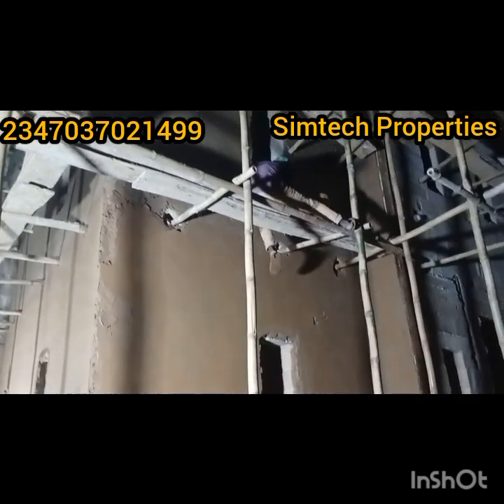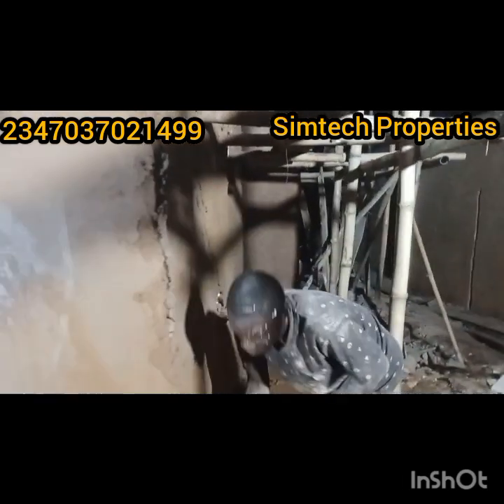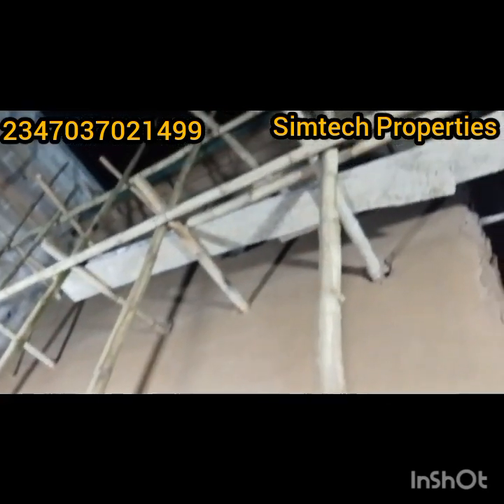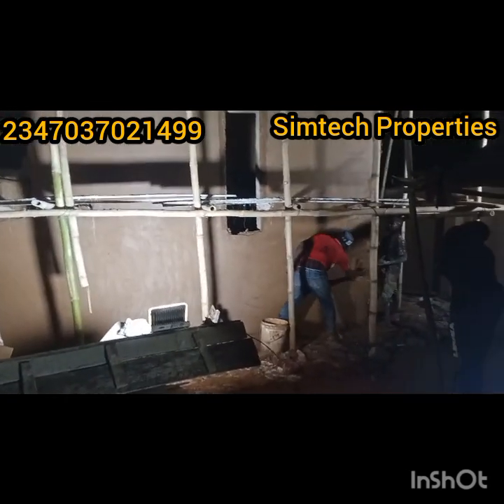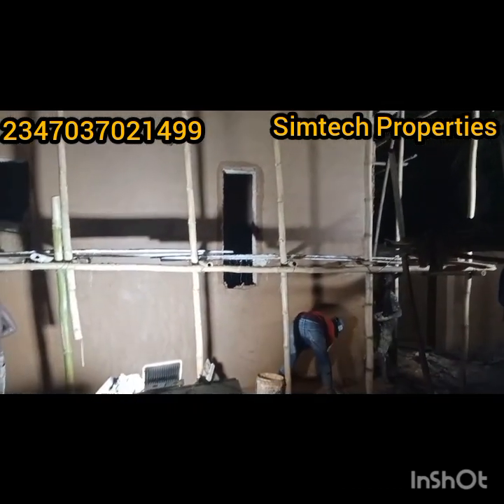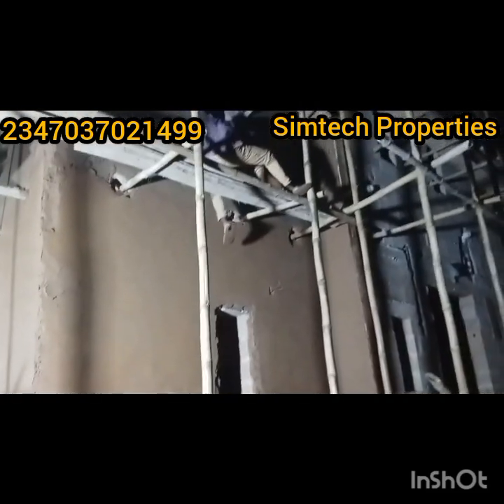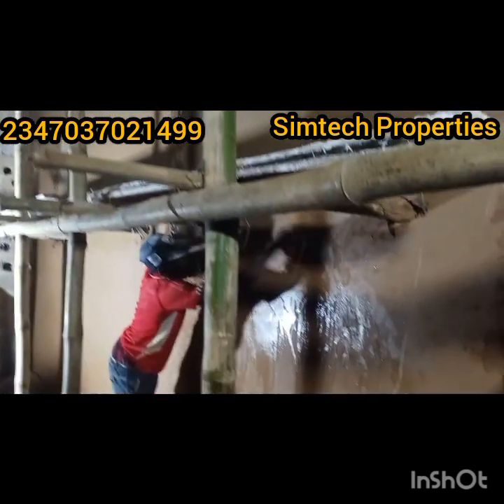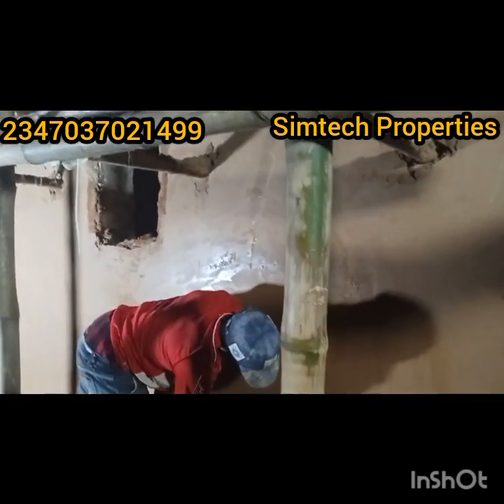UPDATE: PLASTERING OF 5 BEDROOMS DUPLEX IN NIGERIA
This is the plastering stage of the ongoing 5 bedroom duplex in Anambra state.